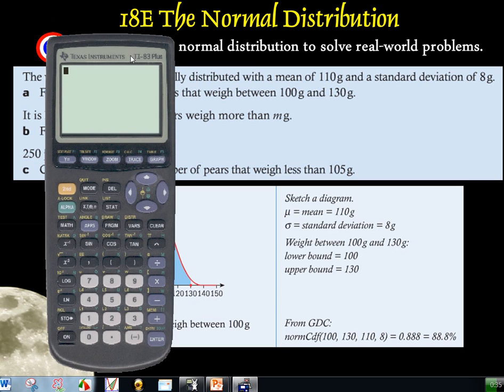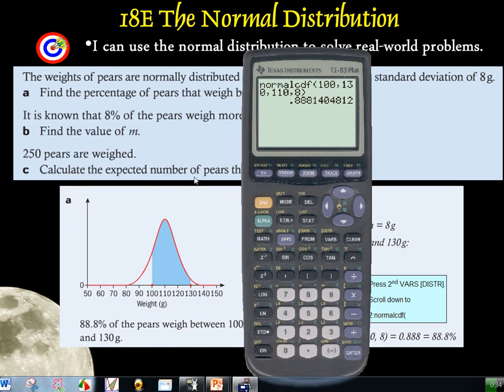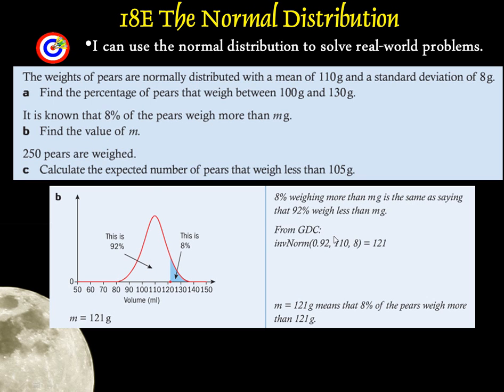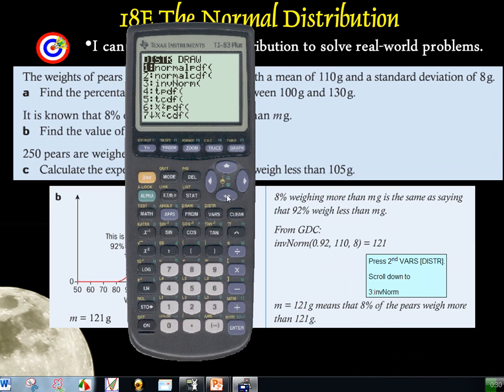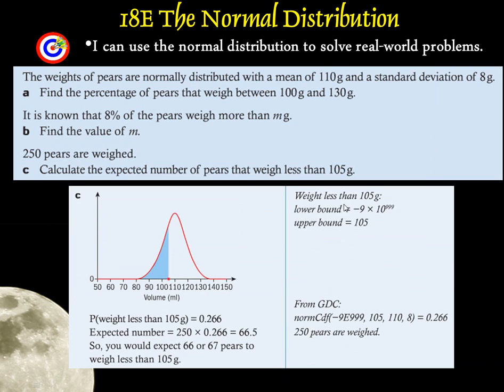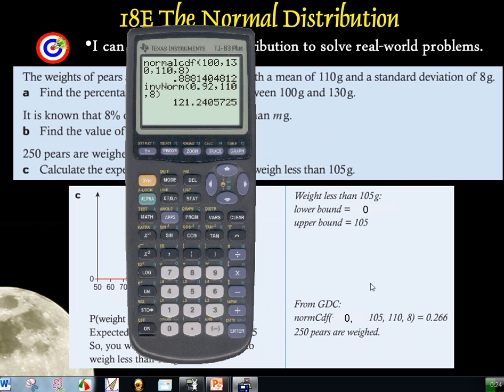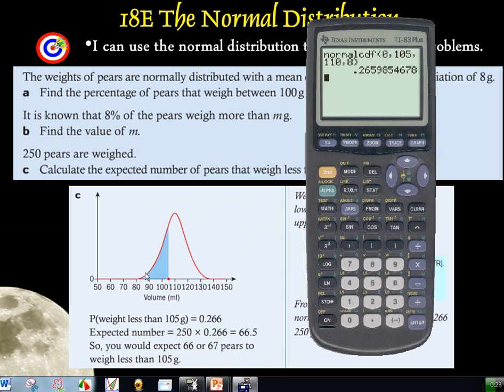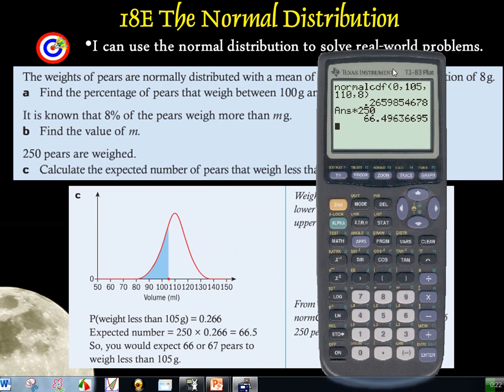18E Normal Distribution (part 2 of 2)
More of Example 1 0:05